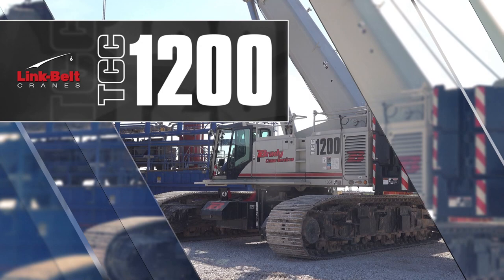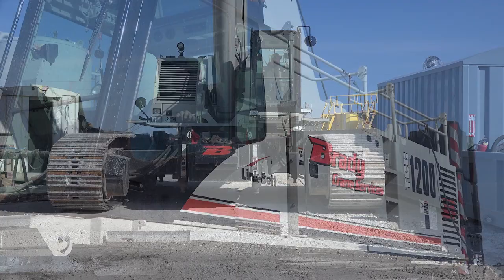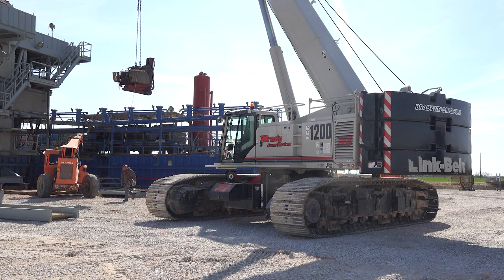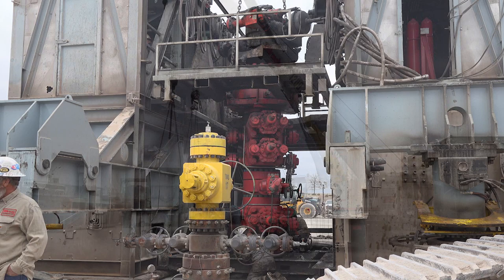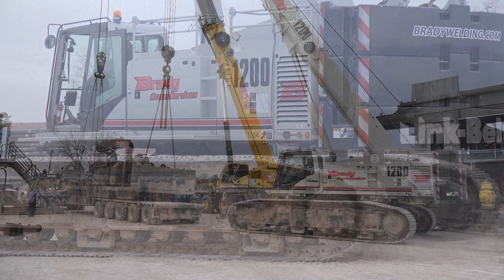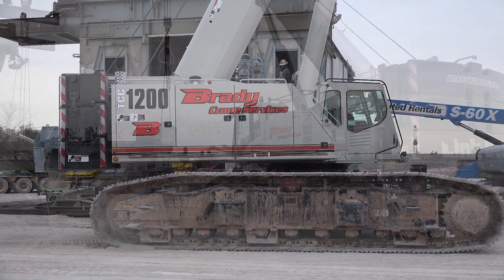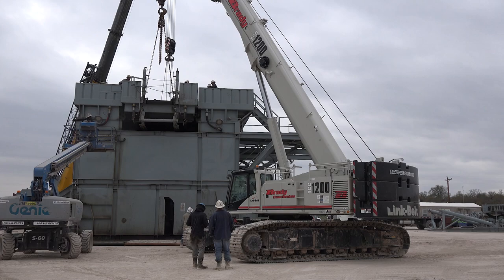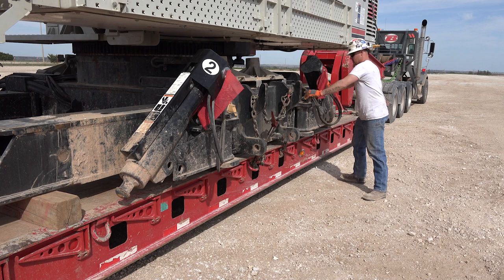TCC-1200 Moving Oil Rigs in Oklahoma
A Link-Belt 120-ton (110-mt) TCC-1200 telescopic crawler crane unloads transport trailers and erects drilling rig components for Brady Crane Service near Ardmore, Oklahoma.